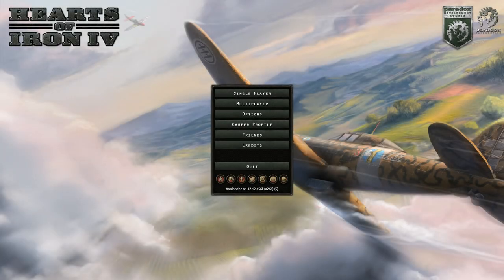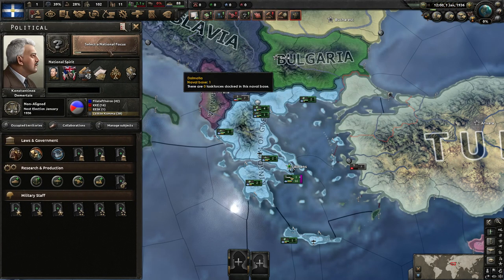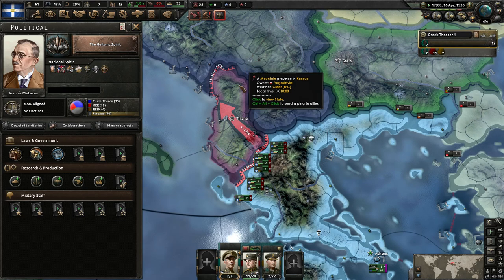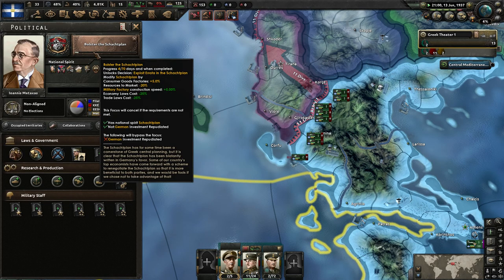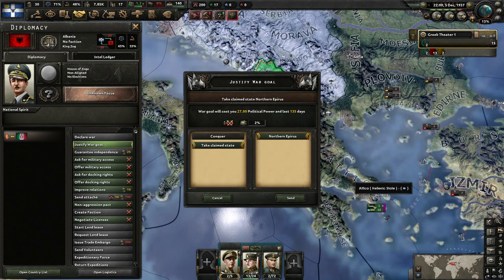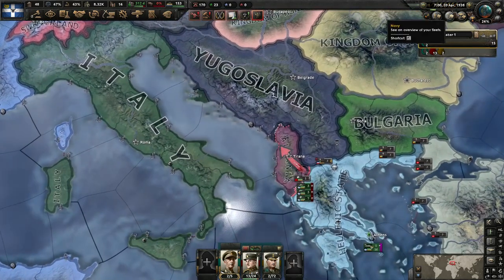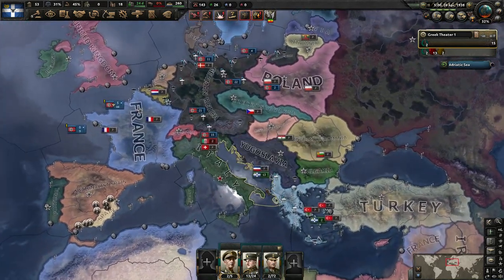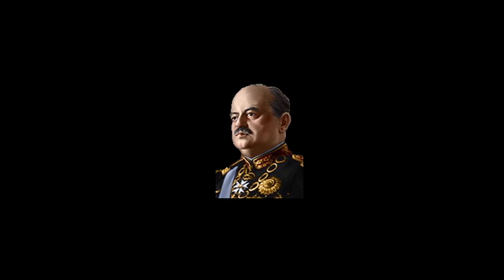'Freedom or Death' Achievement Run - Greek Simple Run - HOI4 BBA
Welcome to the worlds shortest, most straightforward guide ever made. When I was making it, I suddenly realised this guide is becoming less and less of a guide and more of a kind of joke to itself. But the video isnt long so it proves to show a fast, simple, straightforward method to getting the achievement in By Blood Alone.